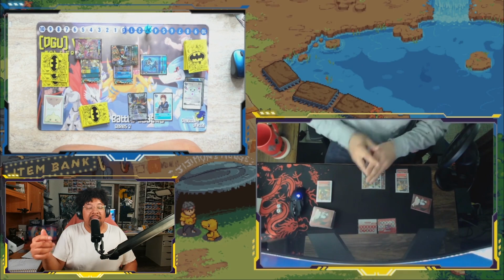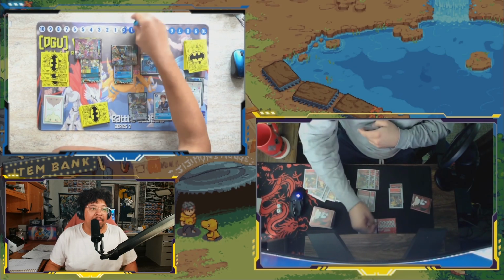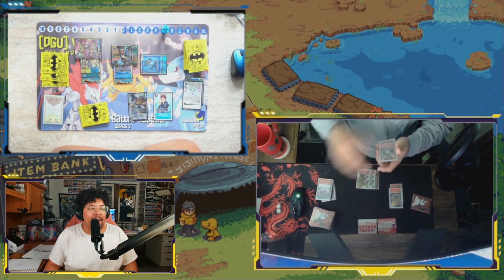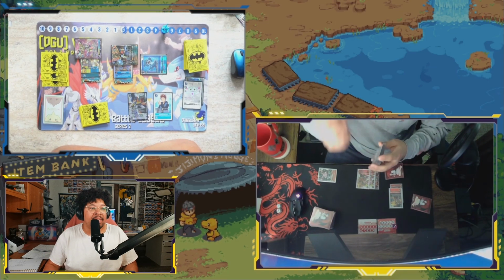Armor vs. Spirit! Magnamon Armors vs. Red Hybrid Gameplay Review | DigiBreakdown Part IV